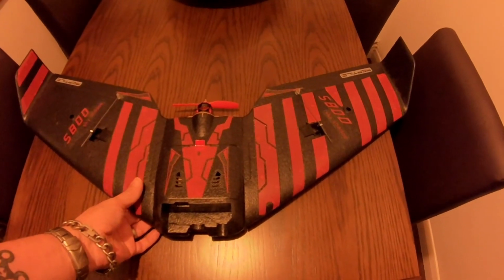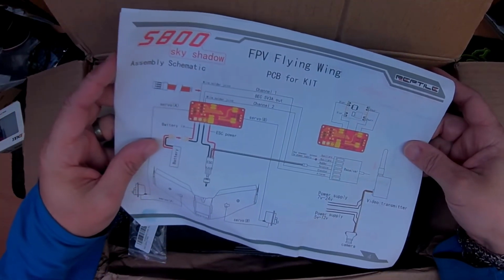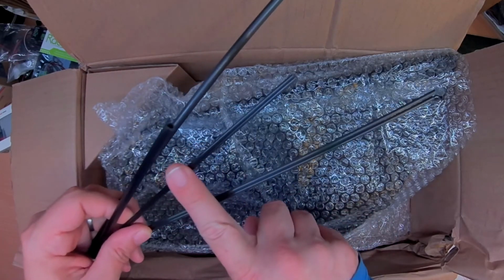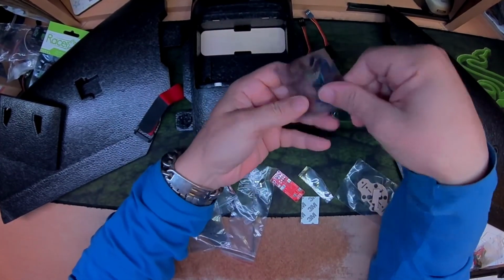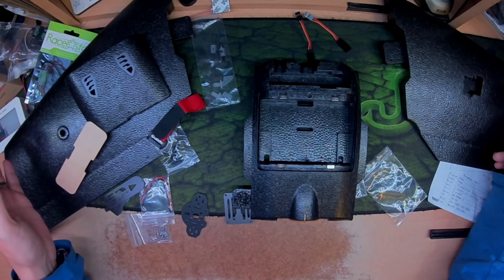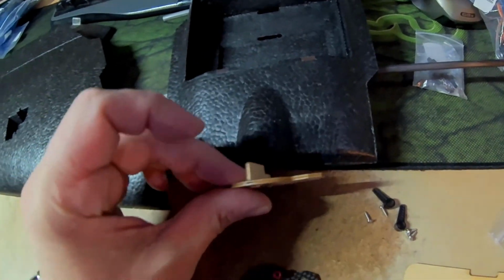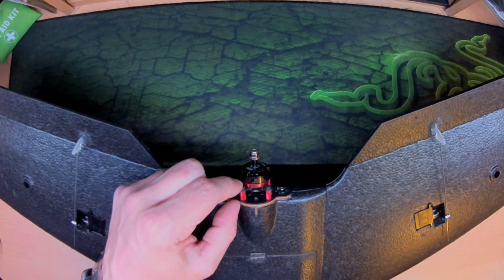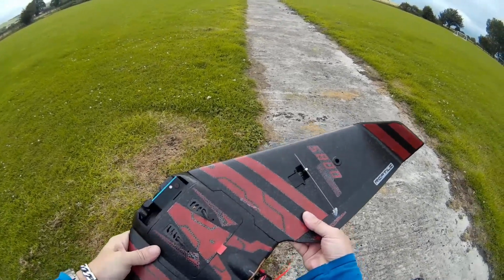S800 Shadow / Reptile Wing - Unbox,Build & Maiden With Tree Of Doom landing [Part 1]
Welcome to my video where I finally get around to the S800 Shadow Wing / Reptile which will be for FPV eventually.
This part is the Unbox,Indepth build and Maiden. It is a proverbial demon for my skill level in fixed wing but very enjoyable!

The FPV transmogriphication will ensue in the near future,keep an eye out for the second part to my S800's journey.
Thank you very much for watching ,I hope you have enjoyed or found this helpful in some way,I will be very happy to answer any questions and comments which are always welcome.